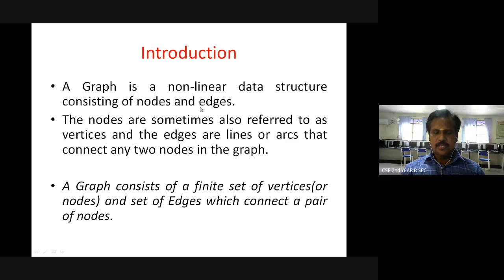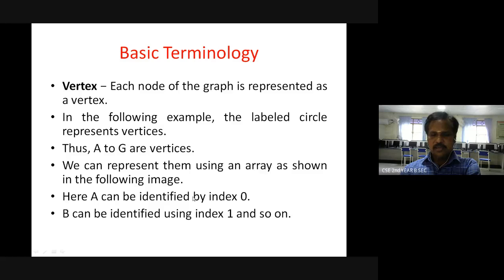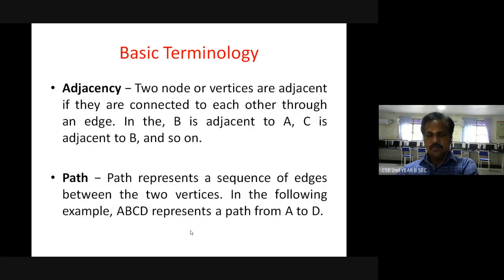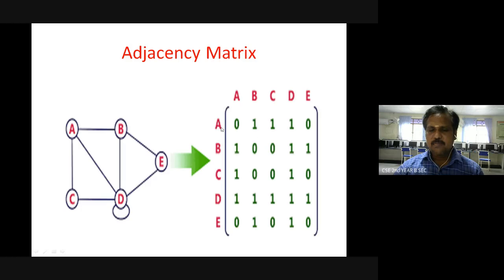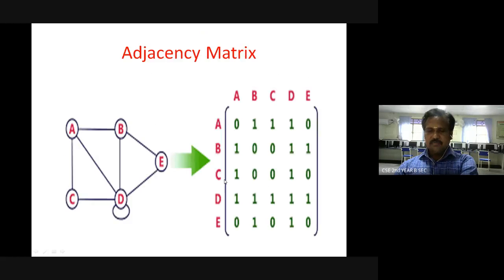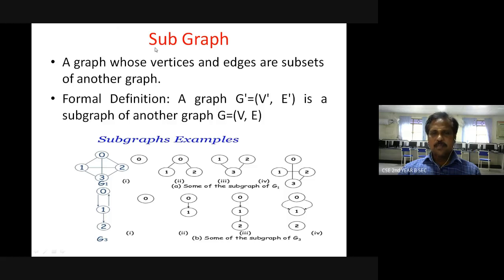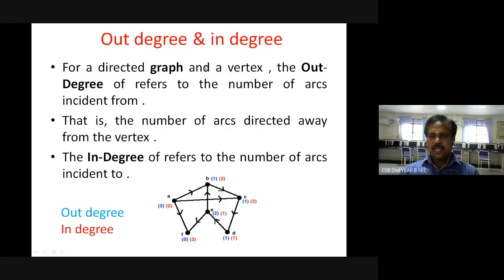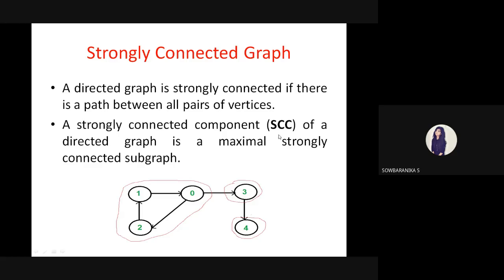Data Structures- Graph|GATE|CSE|ESEC| AICTE PRERANA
Erode
Tamil Nadu
AICTE - PRERANA

Topic:
GATE
Computer Science - GATE syllabus
Data Structures - Graph

Resource Person:
Mr.K.A.Dhamotharan,
Assistant  Professor ( Senior Grade ),
Tamil Nadu